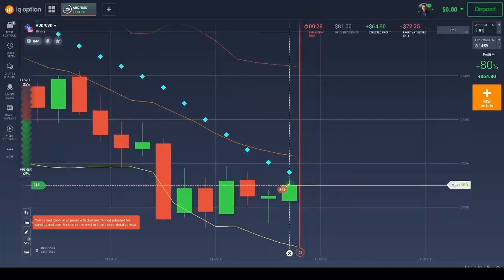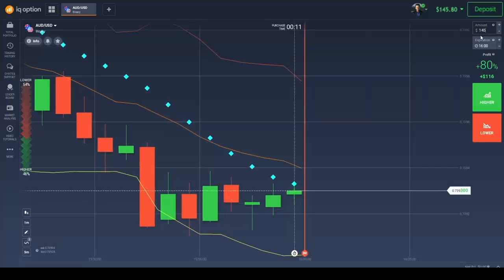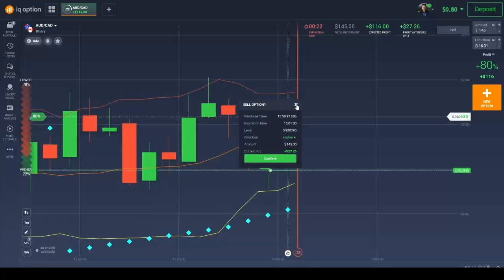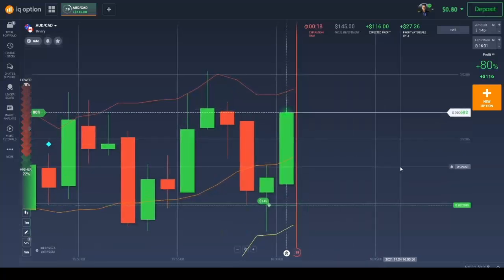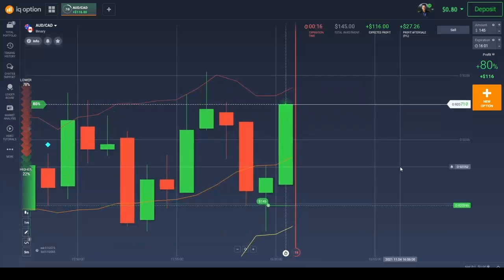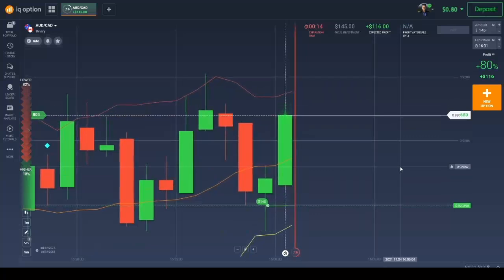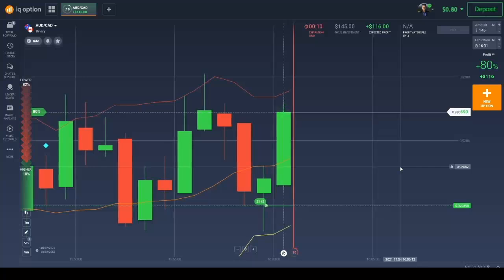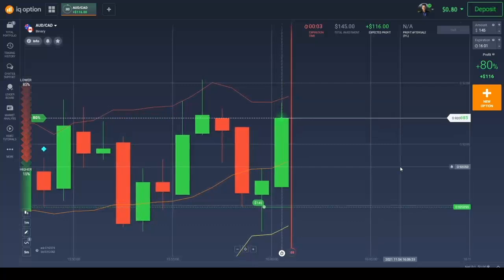From 25$ into 1000$ best trading sessions EVER